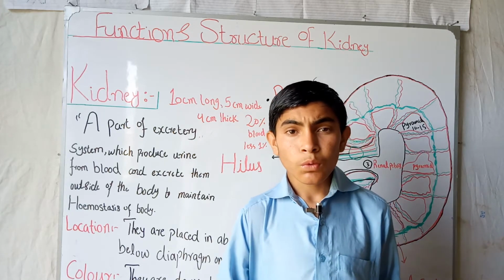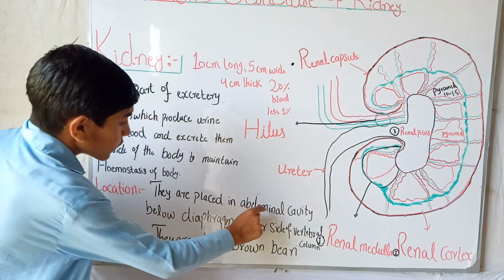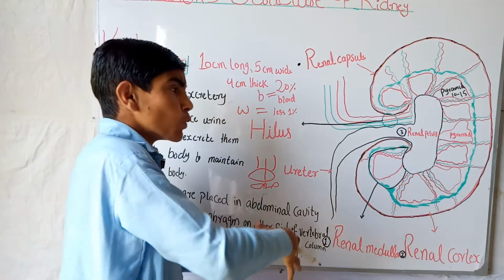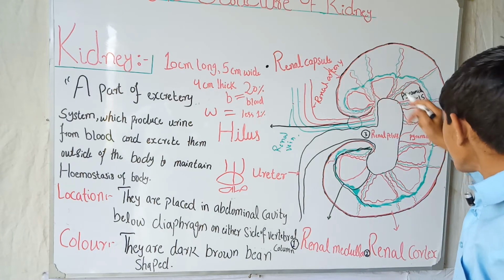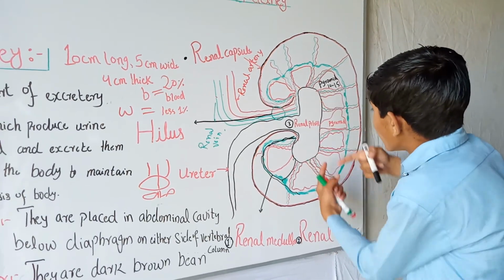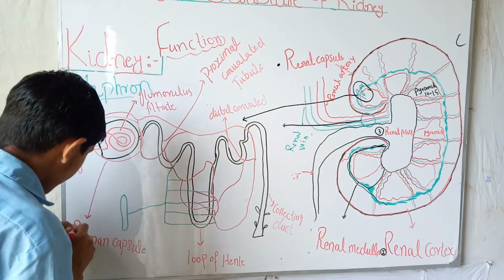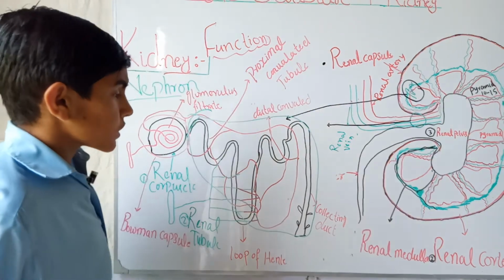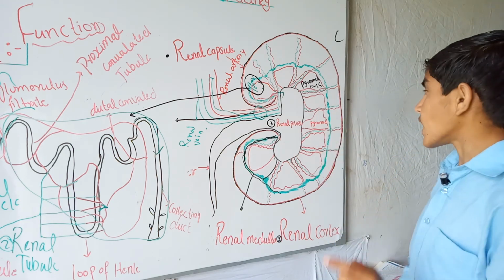Kidney structure and function anatomy | urinery & excretory system_renal anatomy 10th biology_ramzan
Respiratory system 10th biology

please link for digestive system and stomach

Search this link for digestive system and salvery gland

Search for the digestive system and liver function and structure

Electron transport chain
Aerobic respiration
9th 11th o level biology

Plastid structure and function,choloroplast internal structure
Lecoplast chromoplast

Please watch my YouTube channel complete lecture links

Channel for biology chemistry videos
Name
      " Ramzan biology"

Stomach function and secretion of enzymes and Harmon chemical digestion of food

Ear structure and function part of ear
10th and 12th biology

Respiratory system lung
Of 10th and 12th biology

10th and 12th biology

Lung and skin as a homeostatic organ of 10th and 12th biology

Chromosome types structure and
10th and 12th class biology

Chromosome meaning and discovery
10th and 12th class biology

Sexual reproduction gematogensis and Oogenesis of 10th and 12th biology

Sexual reproduction gematogensis and spermatogenesis of 10th and 12th biology

Lecoplast chromoplast

Photosynthesis light reaction
Light defendant reaction cyclic non cyclic phosphorylation

Photosynthesis dark reaction_ Calvin cycle . light independant reaction
9th and 11th class A level class

Endocrine system of pancreas
Pancreas Harmon structure and function